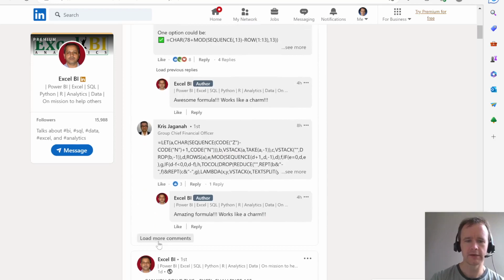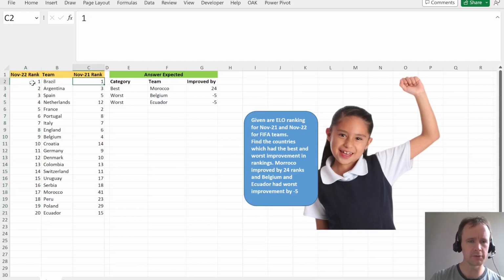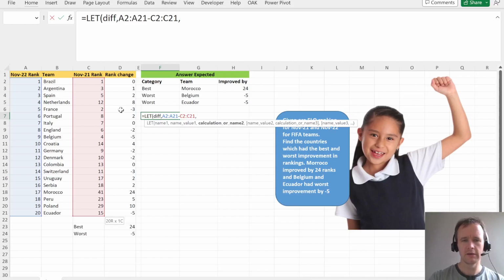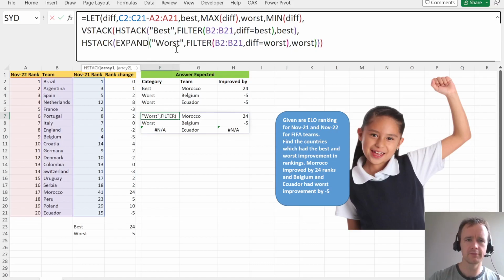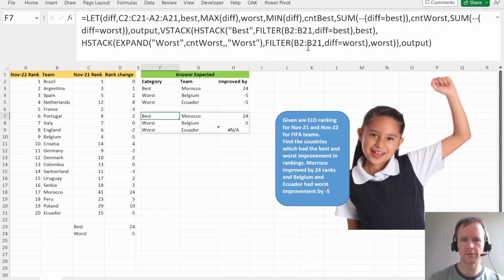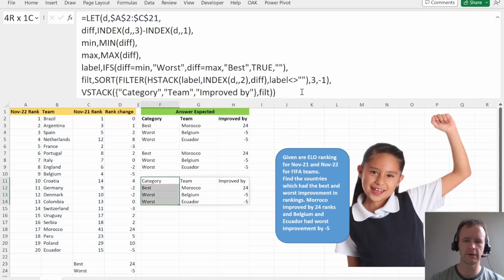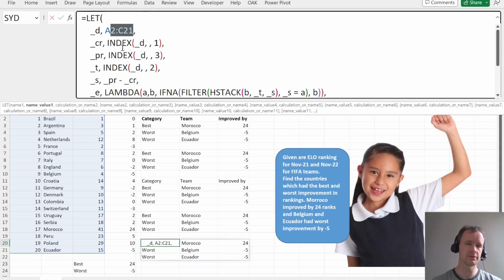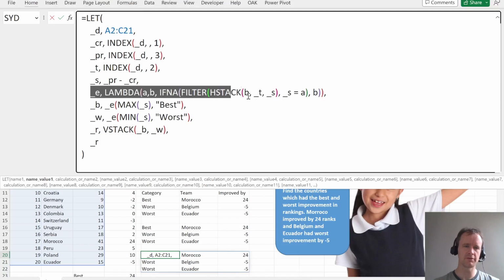Learn modern Excel with Excel BI challenges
This is a short introduction to one of my favorite free resources for learning modern Excel, the daily challenges shared by Excel BI (Vijay Verma) on LinkedIn (and equally, the responses provided to them by the community).

You can follow Vijay here to see the challenges as they come out:

And the file with my solution and the few others I pulled in during the video is here:
(Note it's saved in Google Drive so will open in Sheets by default, but you'll need to open it in Excel for the good bits to work...)

Sections
00:00 Introduction
02:19 Problem and basic approach
04:25 Dynamic array approach
10:02 Other people's approaches